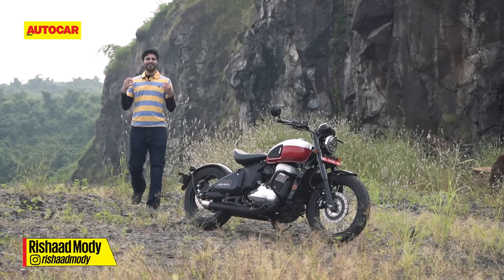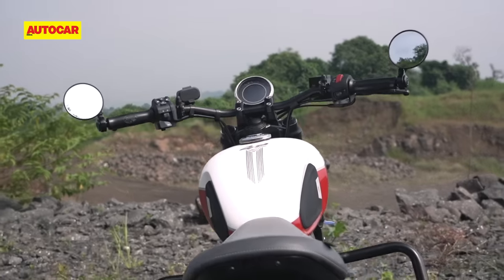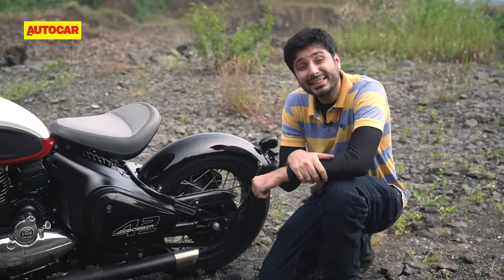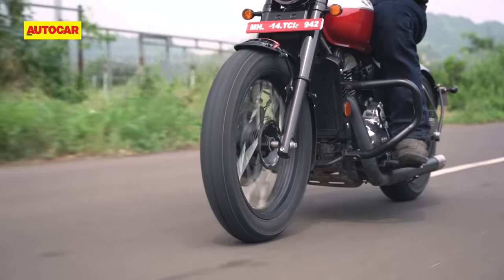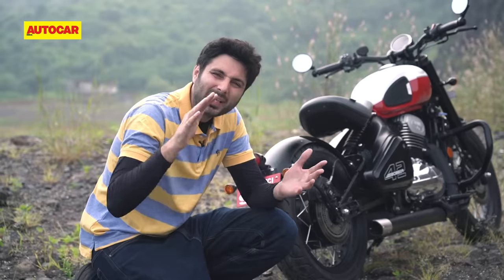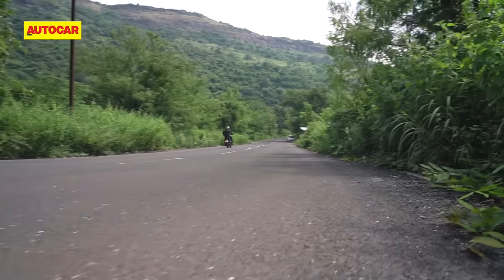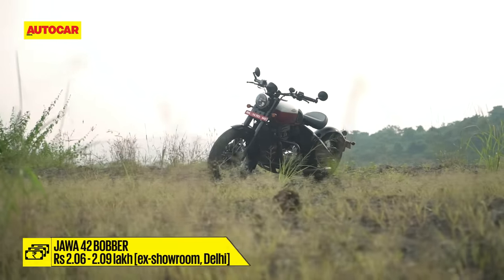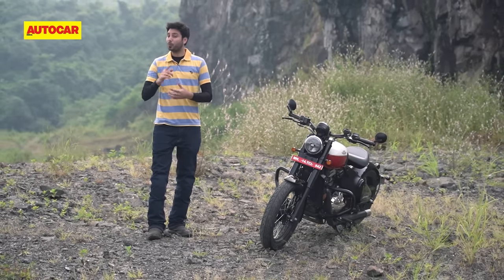2022 Jawa 42 Bobber review - One man show | First Ride | Autocar India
The Jawa 42 Bobber is a curious new addition to the Jawa line-up. It's a single seater like the Perak, sports a bobber look and draws cues from the Jawa 42. Rishaad Mody tells you how it all come together.